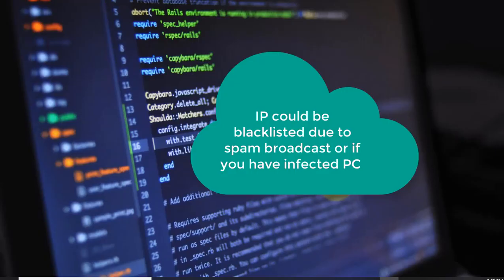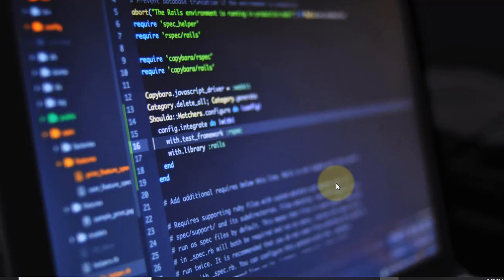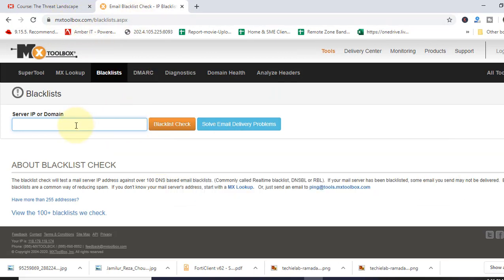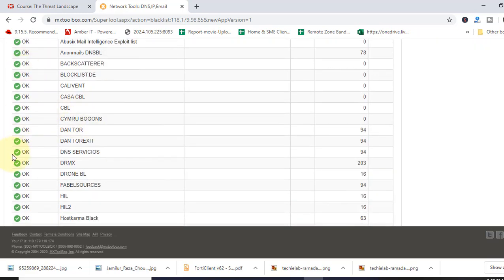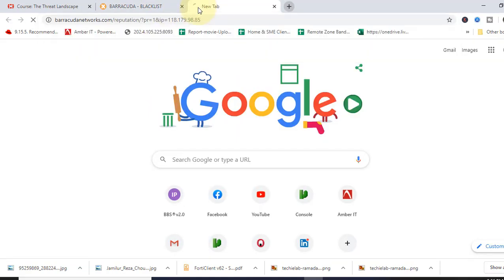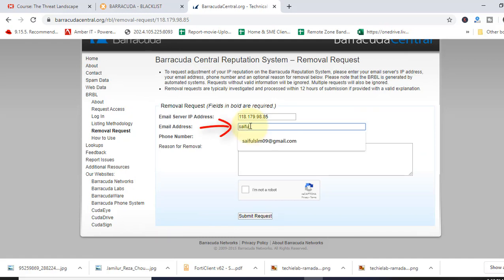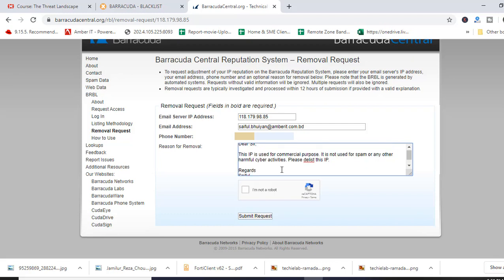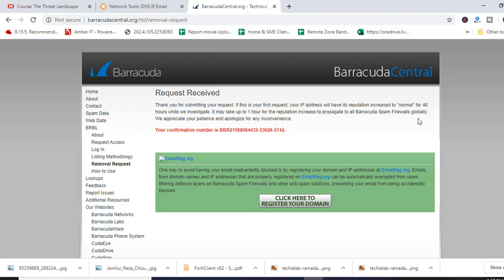How to Remove IP from Blacklist | Barracuda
In this video, I will show you how to check IP blacklist and remove IP from blacklist. IP could be blacklisted for many reason. If you broadcast spam or you have an infected PC, your IP could be blacklisted. When IP got blacklisted you can’t browse internet properly. So, many websites will not allow your IP to access their server and you ended up seeing the site can’t be displayed. Email server IP gets blacklisted is very common and when email server IP gets blacklisted, some of your email you send, may not be delivered. I am going to show you how you can check whether your IP is blacklisted and how you can remove IP from blacklist. I will check from a site where they check IP address against over 100 DNS based IP blacklist which commonly called Realtime blacklist, DNSBL or RBL.